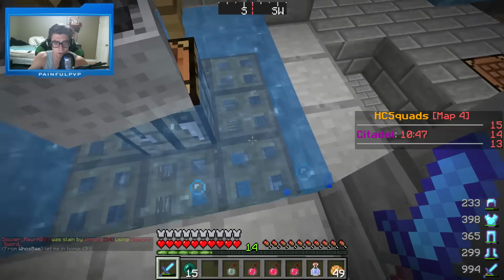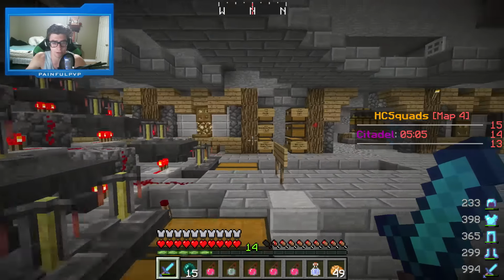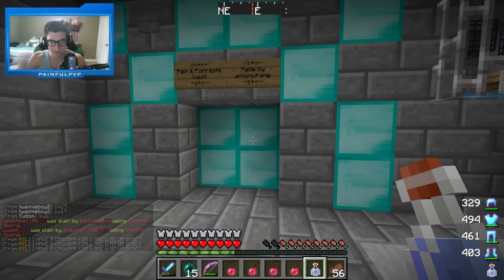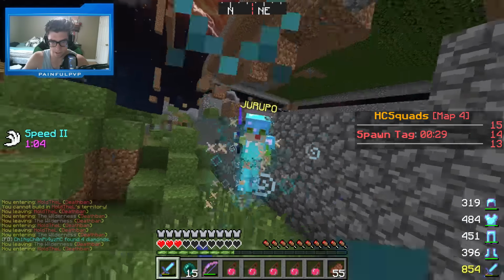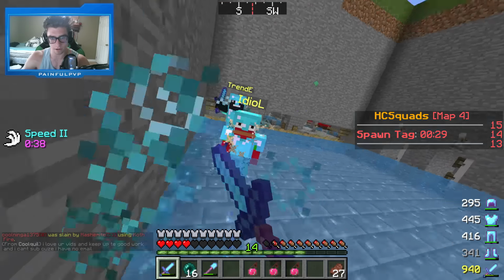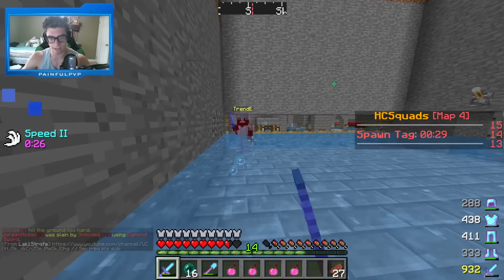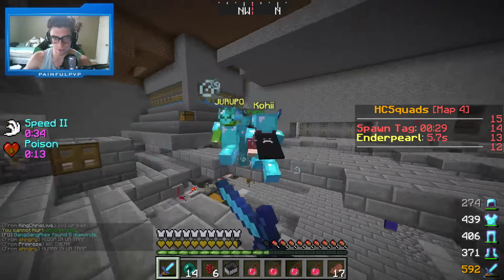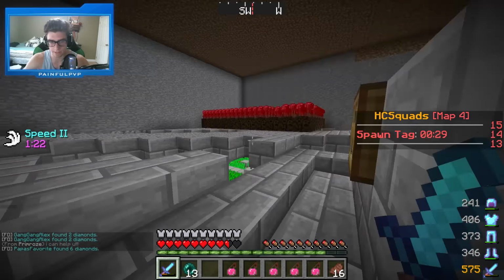Minecraft | HCSquads - THEY ARE IN OUR BASE!!! [15]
Minecraft | HCSquads - THEIR IN OUR BASE!!! (Minecraft HCF)
✘ Server IP : HCTeams.com ✘

➡ DPI - 450
➡ Sensitivity - 70%

➡ Music ♫
Intro / Outro - Provided By "SharkFX"
"All This Time" by Fox Stevenson

Ever since I was 2 years old I have been gaming, I have dreamed of being a YouTuber and I have always wanted to be in the gaming industry and I decided to start up a gaming channel.
 After uploading my first episode I received amazing feedback, my new subscribers wanted me to start uploading more.

This is just the start to our journey here on the Youtube Platform, many great times ahead of us!